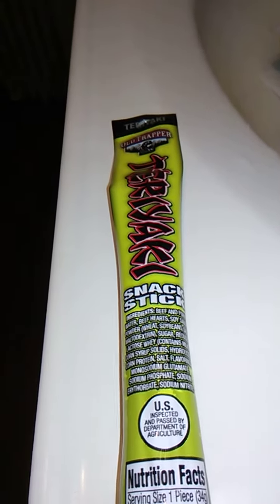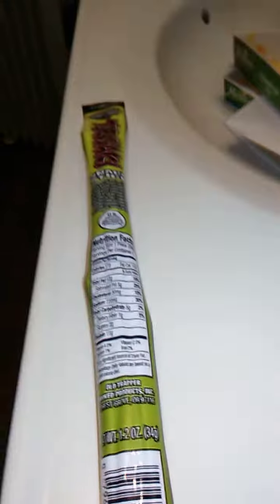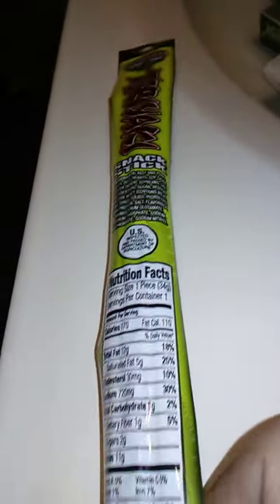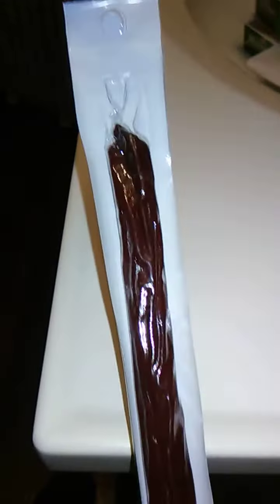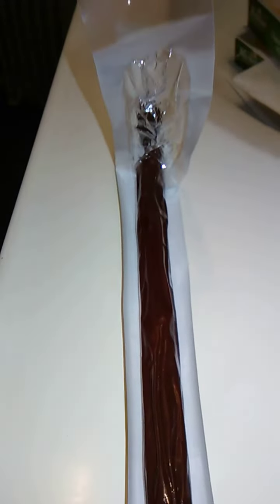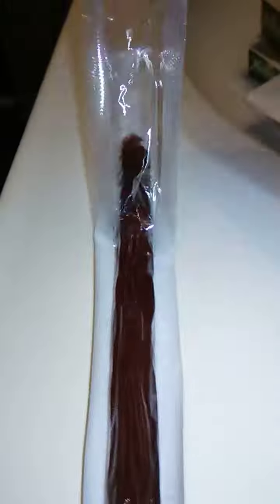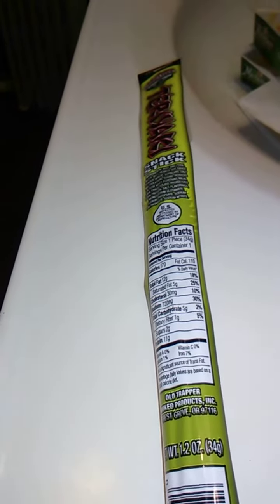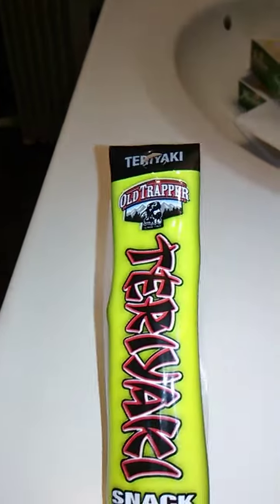product review: Old trapper teriyaki snack stick!!!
In this video I Review "Old trapper teriyaki snack stick"!!! Enjoy the review and have a great day!!!